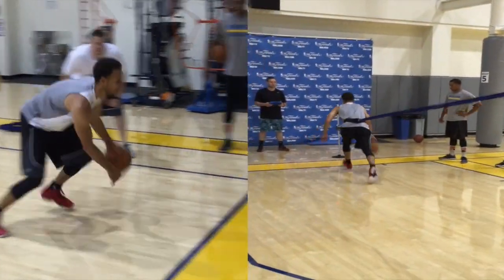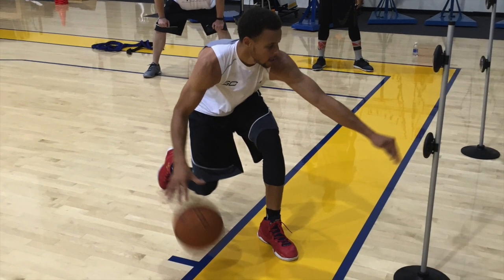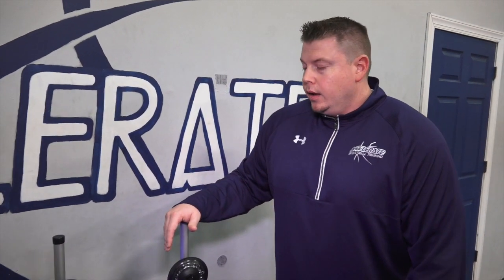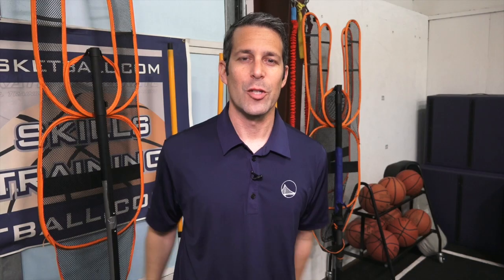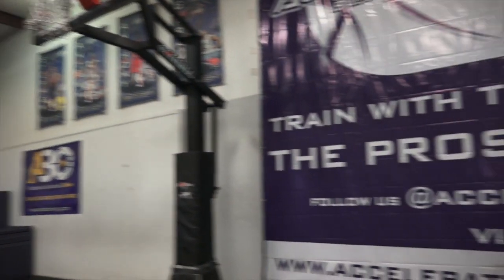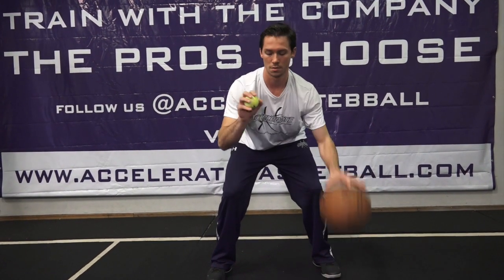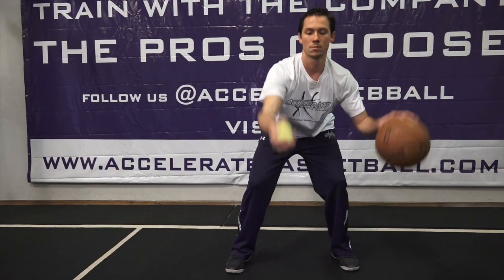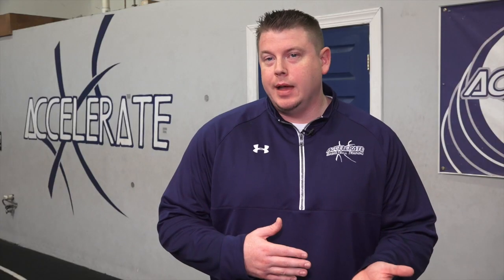Warriors Train with Accelerate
Accelerate Basketball Training works with Warriors players to enhance neuromuscular efficiency and skill development.